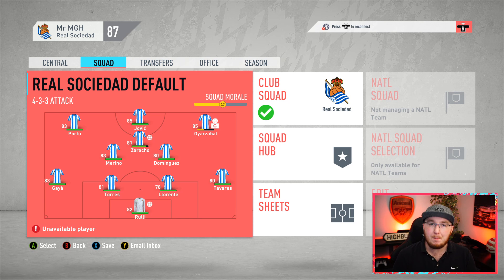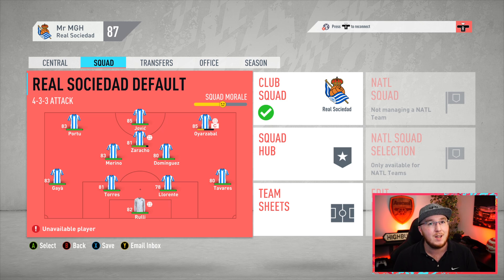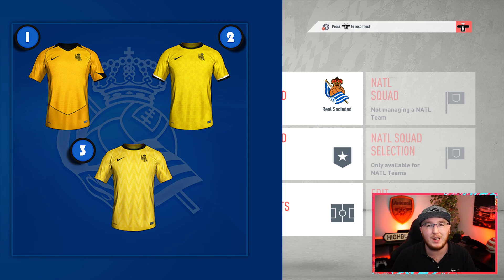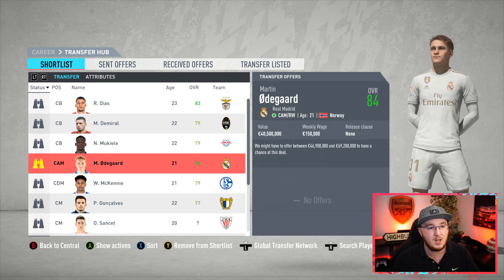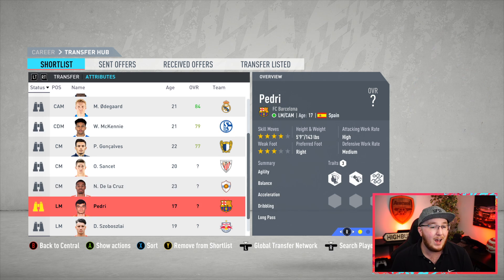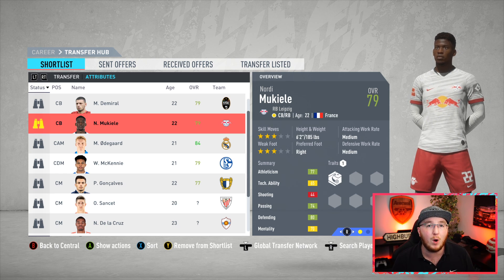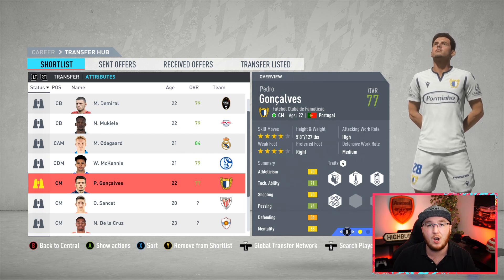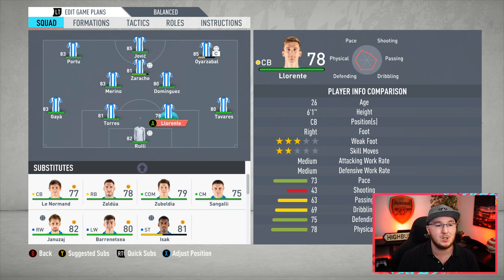REAL SOCIEDAD SEASON 2 VOTES! | NEW KITS & SIGNINGS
Get in the Discord!